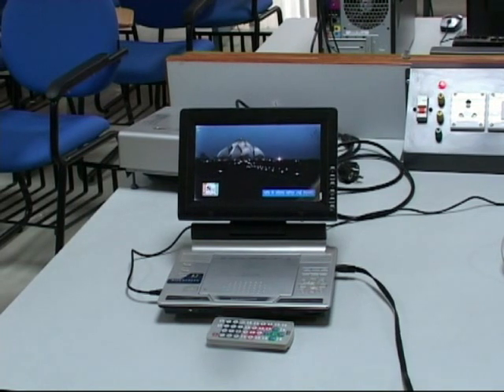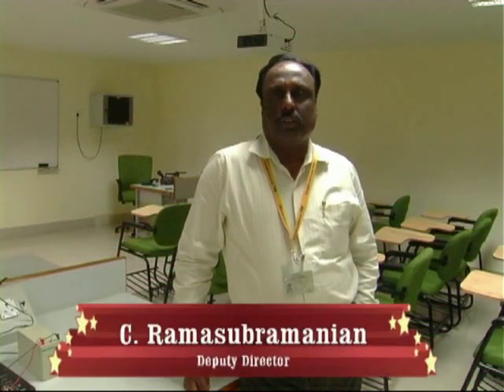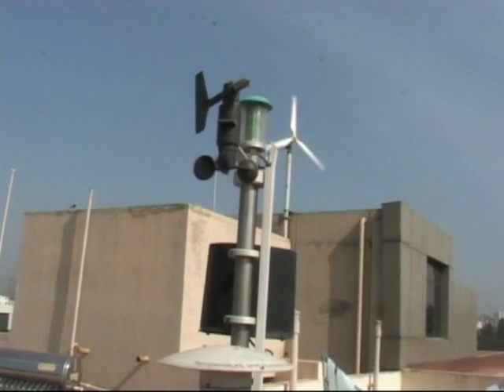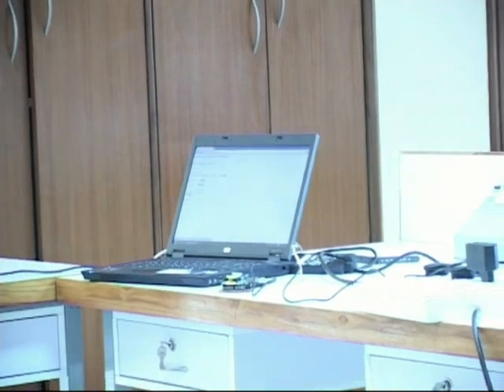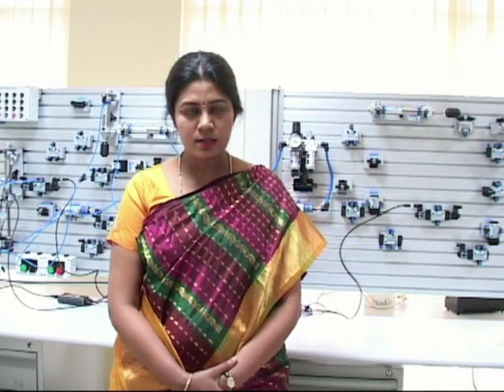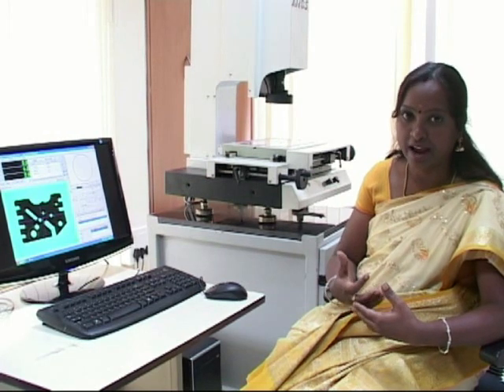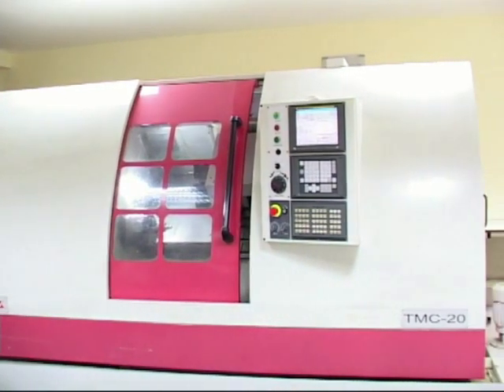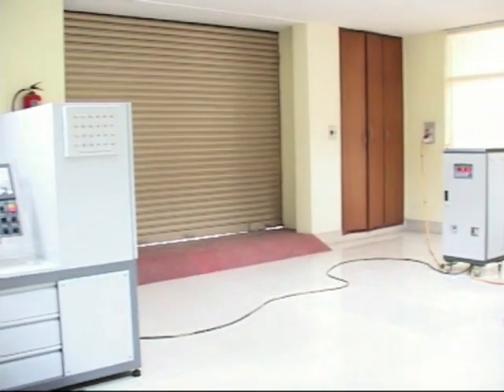Apex Hi-tech Institute Bangalore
The Apex Hi-Tech Institute at Bangalore, was set up in 1993 with assistance from the World Bank under Directorate General of Employment and Training (DGE&T), Ministry of Labour and Employment, Government of India. The Institute has the state-of-the-art training facilities in CNC, CAD, PLC and Micro-Controller and it is in constant interaction with Hi-Tech Institutes for planning and training resources.